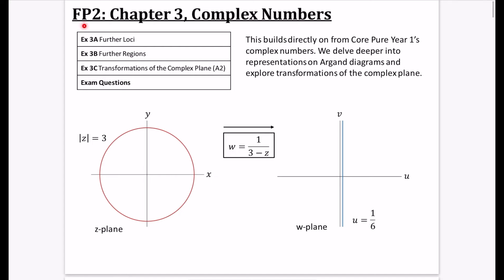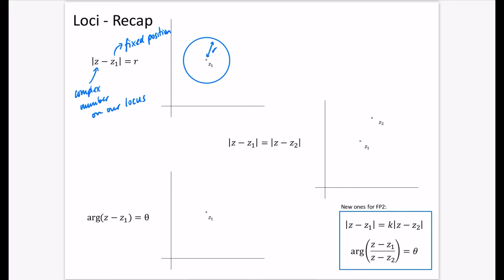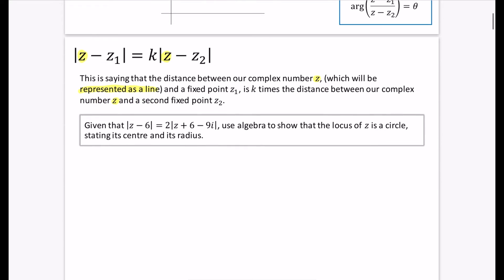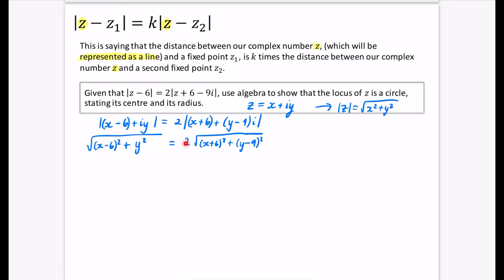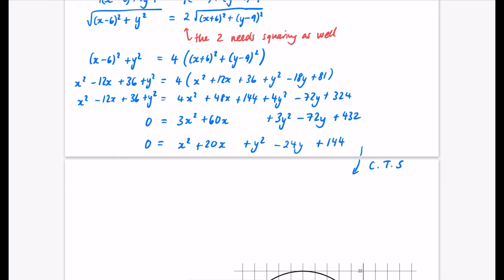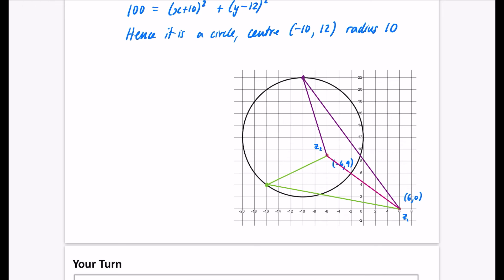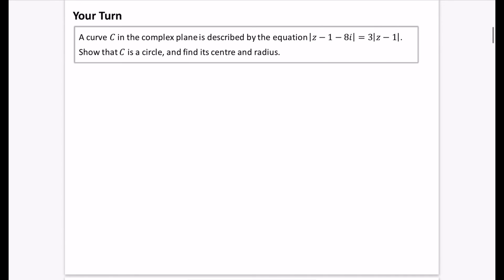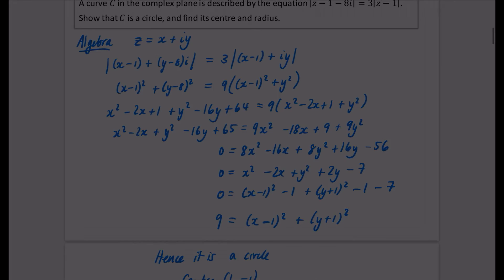Complex Numbers 1 • |z - z1| = k|z - z2| • FP2 Ex3A • ♾️